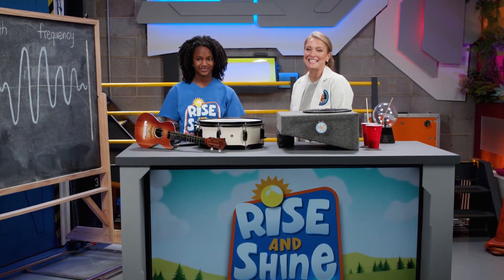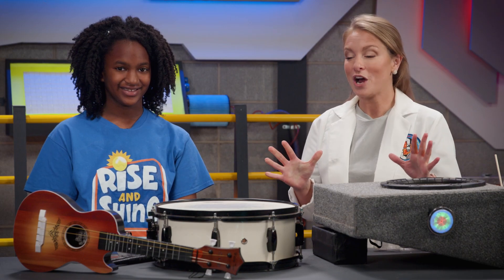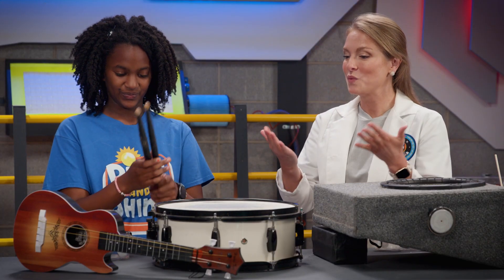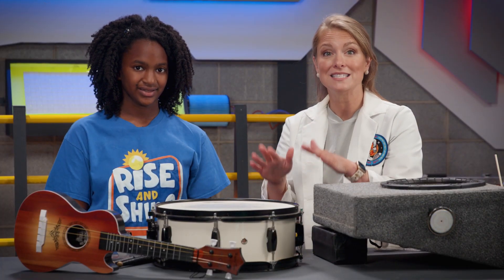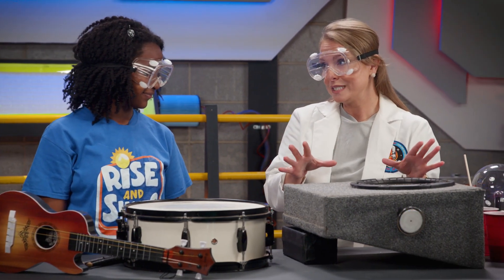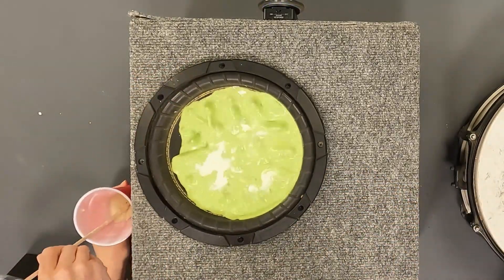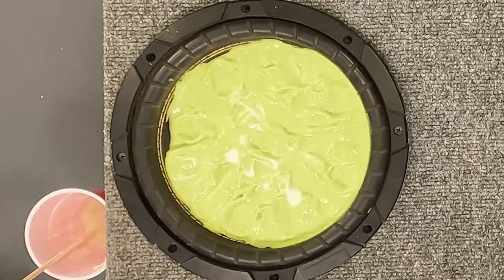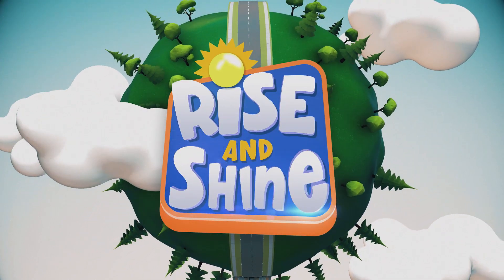Rise and Shine K-2nd Grade Science Lesson with Courtney Cochran - Sound and Vibration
Do you know how sound and vibration are related? Join Arkansas's 2017 Teacher of the Year, Courtney Cochran, and her friend Zoe as they do a fun, messy experiment to find out more about the connection!